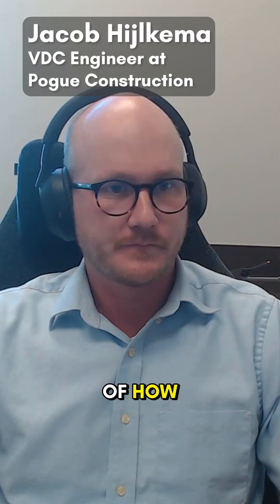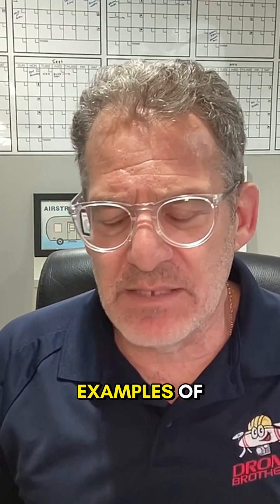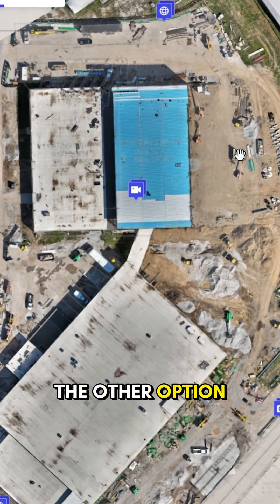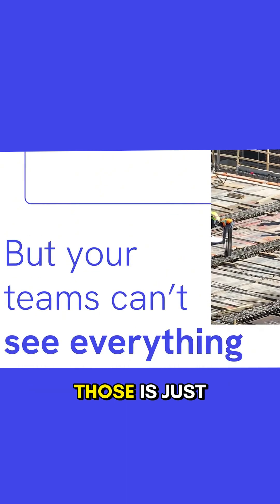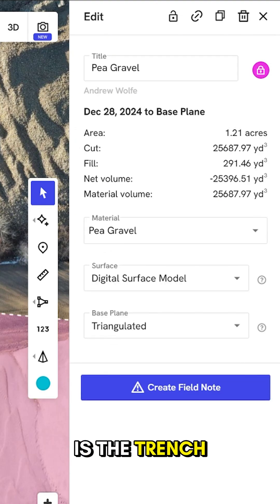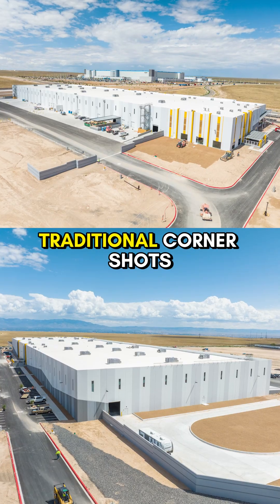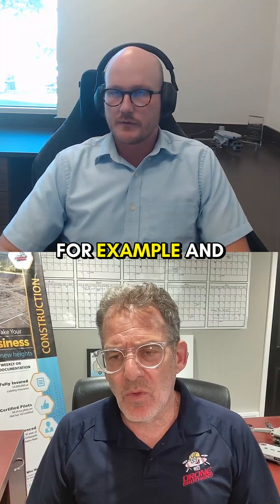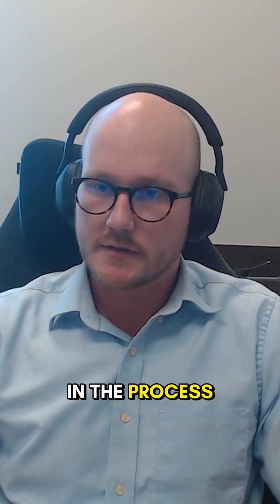Drones are changing the way construction sites are managed.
Jacob Hijlkema and Andrew Wolfe highlighted how project executives and VPs can now oversee progress remotely, using drone data to stay updated, reduce site visits, and keep projects on track.